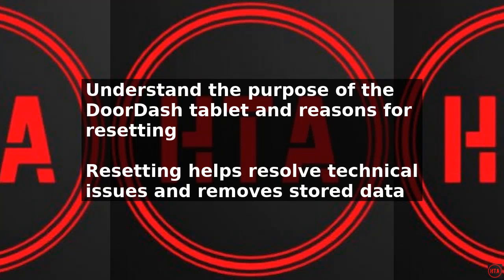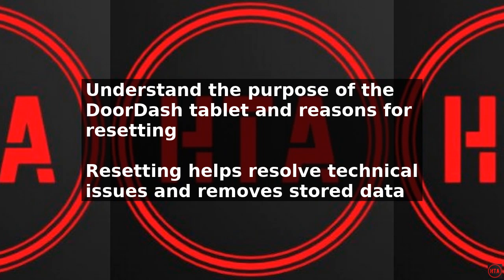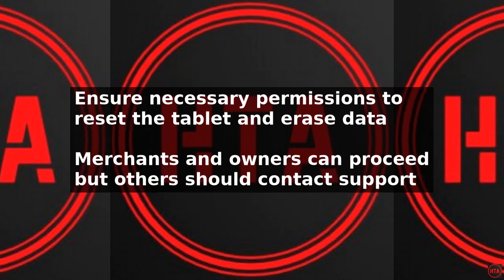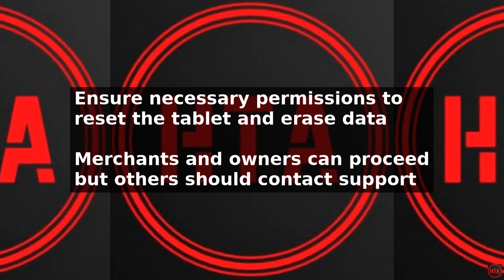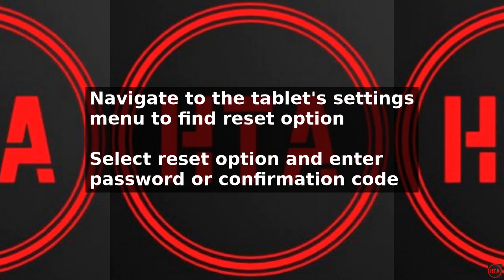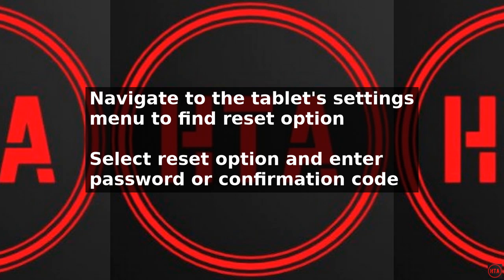How To Reset DoorDash Tablet (2025)